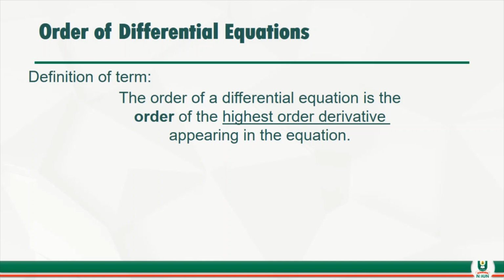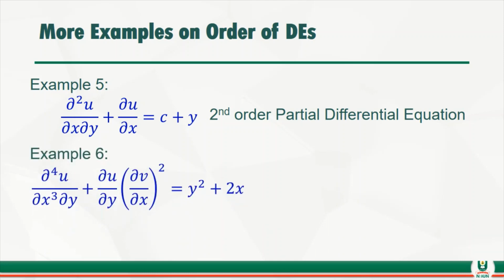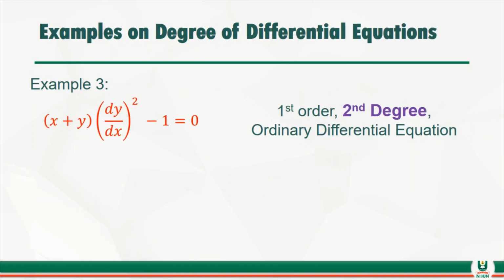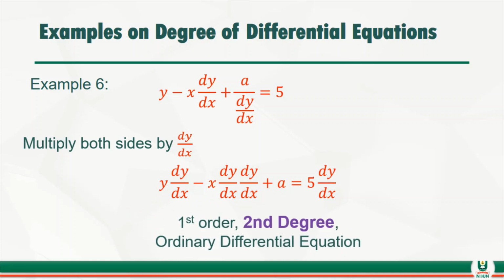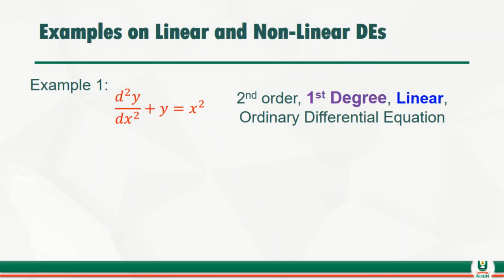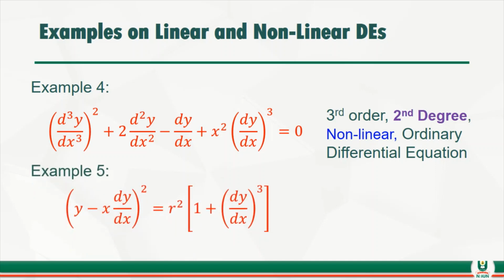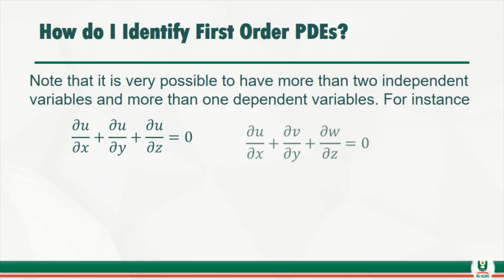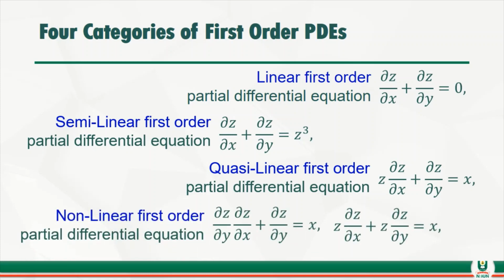Module 1 Unit 1B: Order, Degree, and Linearity of Differential Equations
The video presents the concept of Order, Degree, and Linearity of Differential Equations.
Discussion Forum:  Write the Ordinary Differential Equations that model the three phenomena mentioned below on a paper, snap the answers, and upload.
A) Population Model
B) Newton’s Law of Cooling
C) Radioactive Decay
Describe each of the Ordinary Differential Equations by stating the order, degree, and nature of linearity.